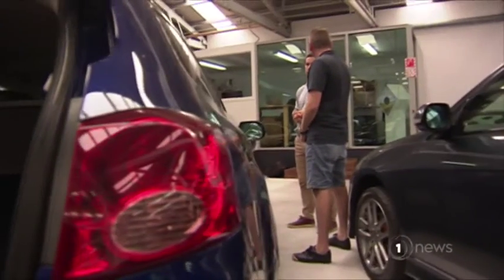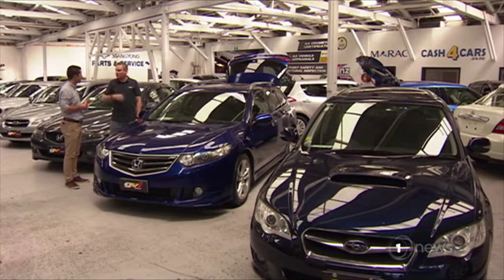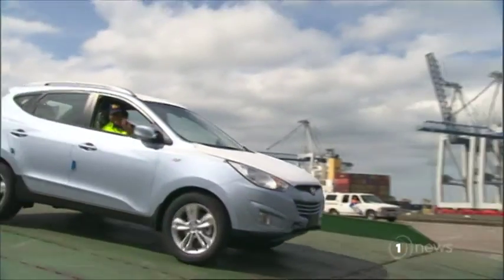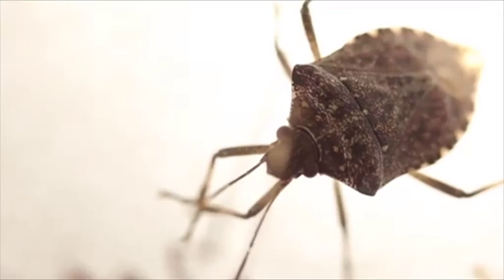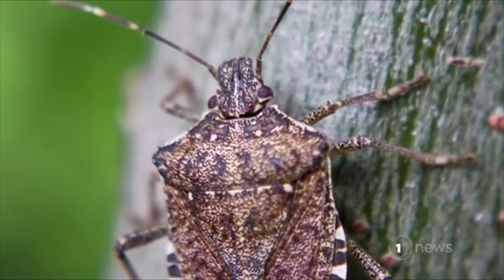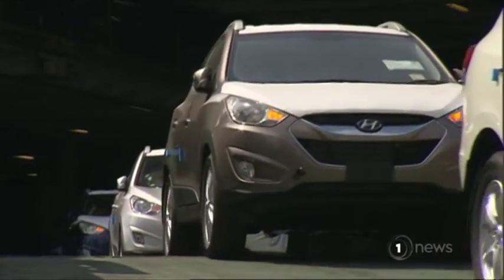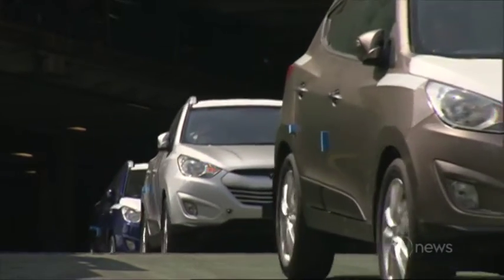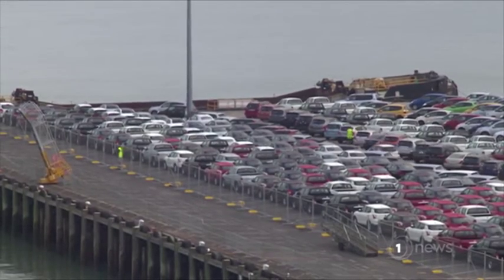Bug infestations on cargo ships leading to shortage of used car imports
The Ministry of Primary Industries is waging war on the stink bugs.